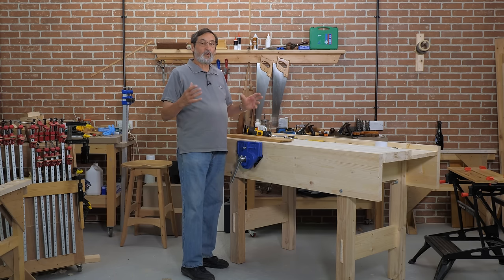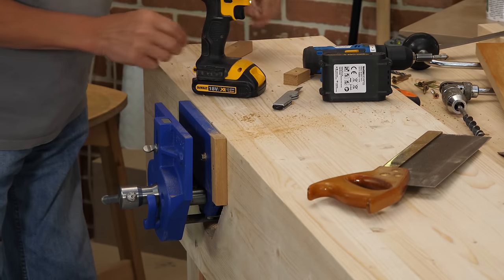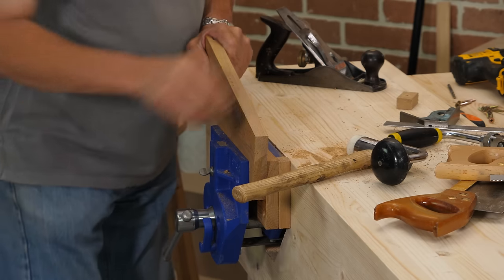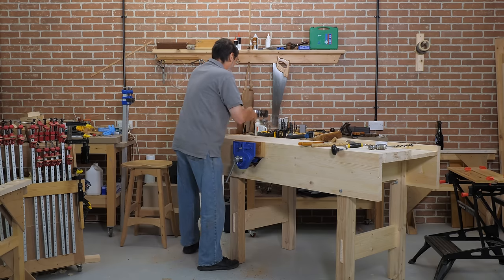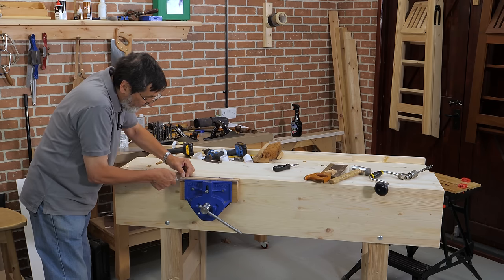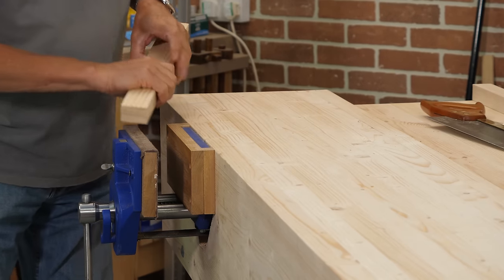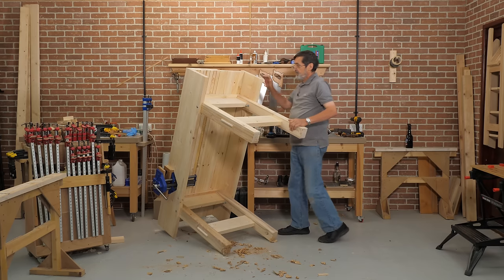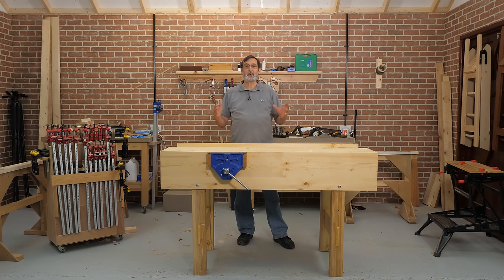How to Make a Workbench Episode 9 | Paul Sellers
We’re ready to fit the jaw liners on the vise. Precision fitting is required to make sure they don’t touch the bars and sit in the correct position. Paul adds leather on the outside jaw to increase grip, before applying a finish.

There is more discussion on these videos on Woodworking Masterclasses.